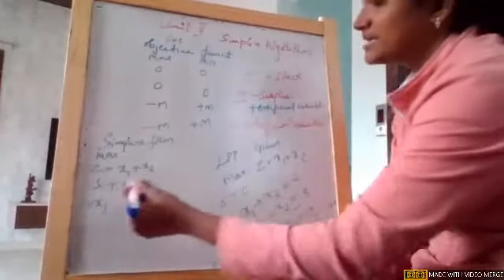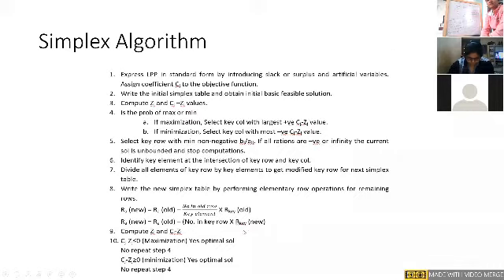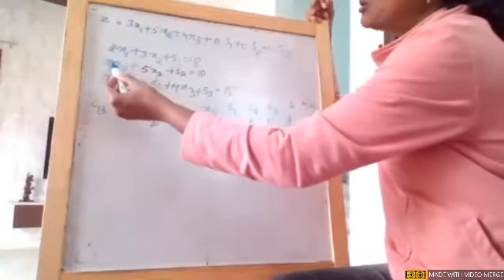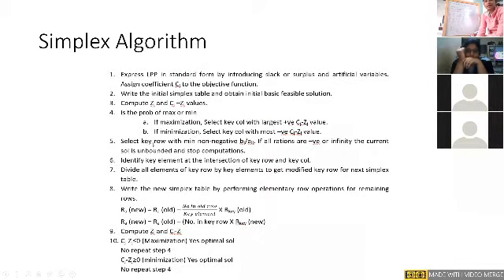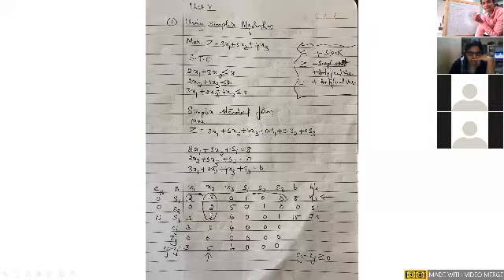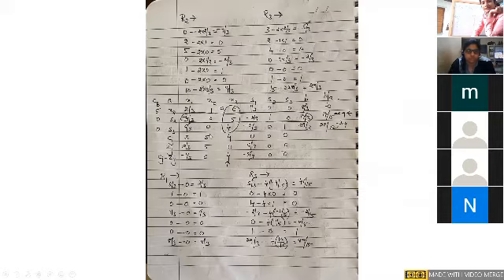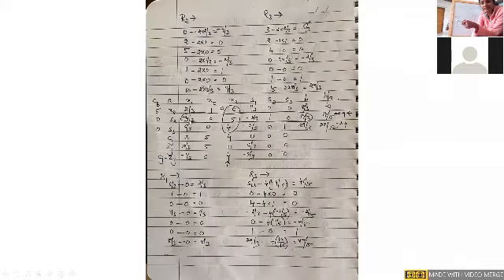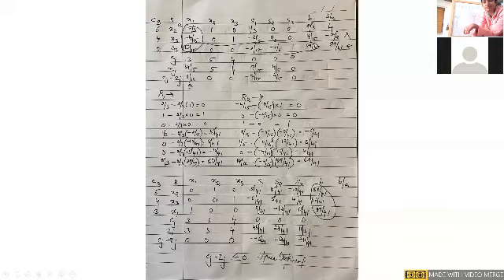Simplex Method Class 1